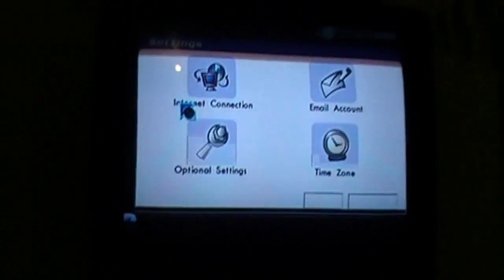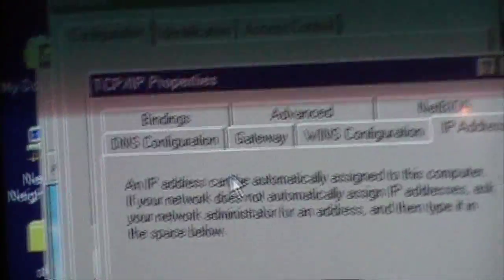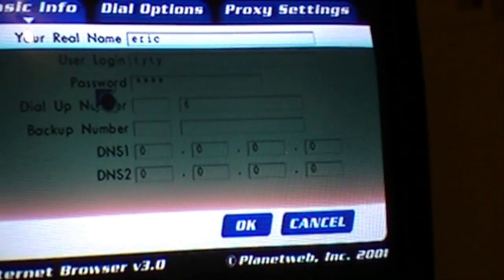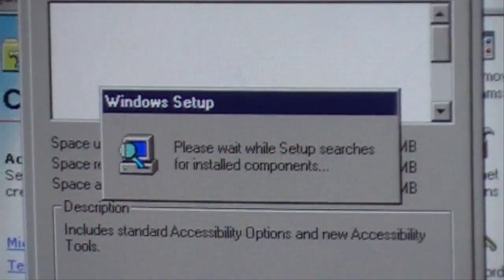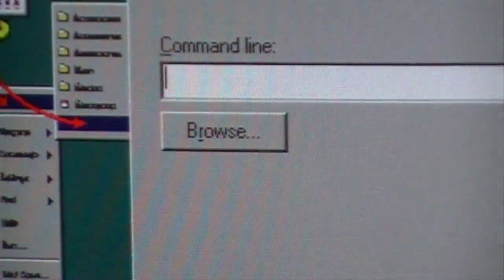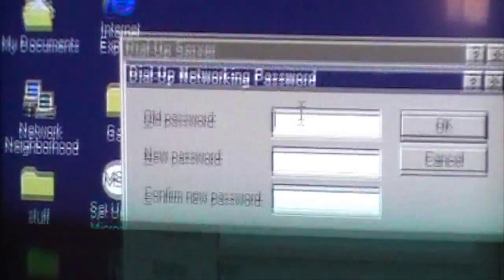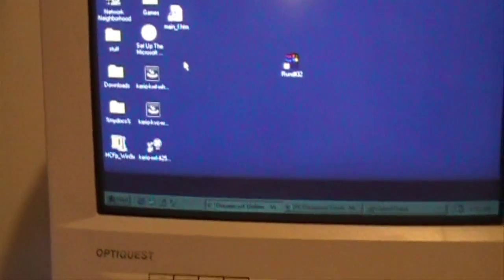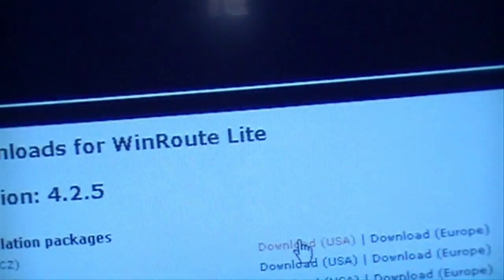How to go or get online with a sega dreamcast pc dc server pt.1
this is a tutorial from me on how to go online with a pc dc server

the line you have to put in the sortcut: C:\WINDOWS\RUNDLL32.EXE RNASERV.DLL,CallerAccess.

the extension in regdit: My Computer\HKEY_LOCAL_MACHINE\System\CurrentControlSet\Services\Class\Modem\0000\Monitor

to get winroot lite go on a search engine and search for winroot lite